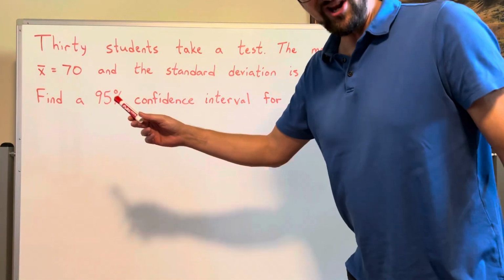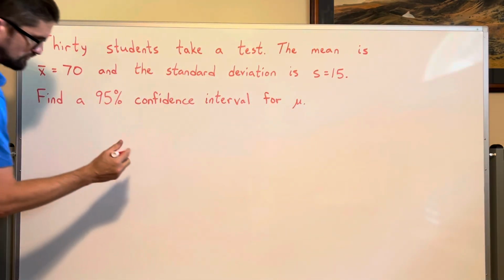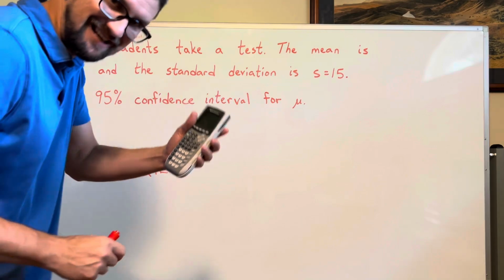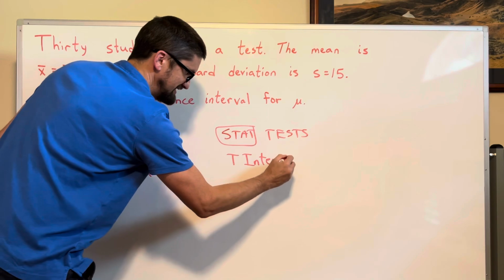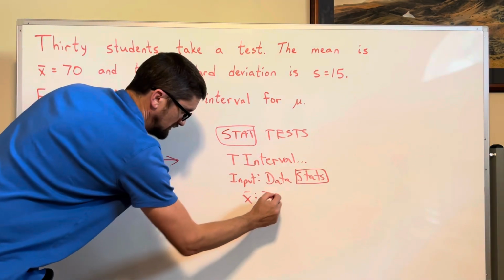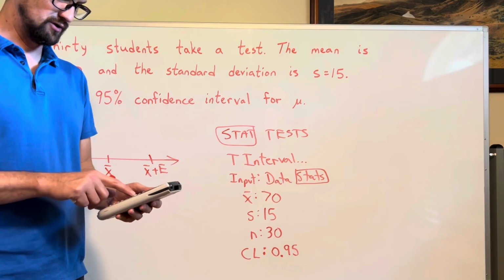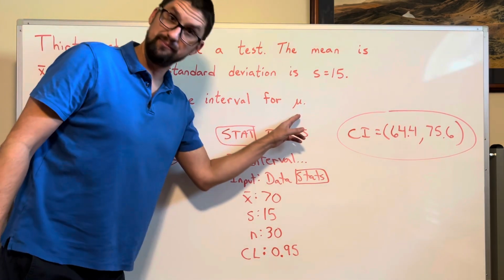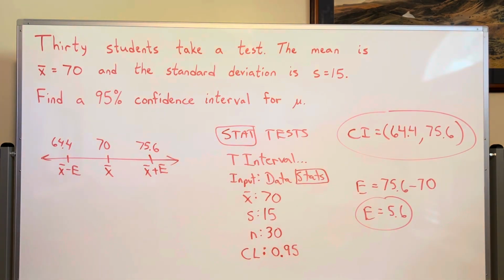Confidence Interval for Mean